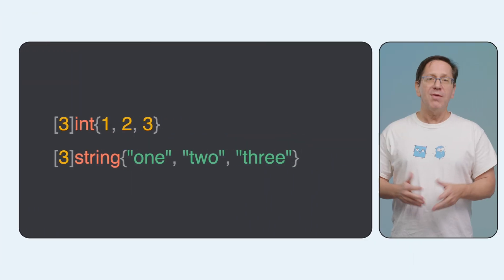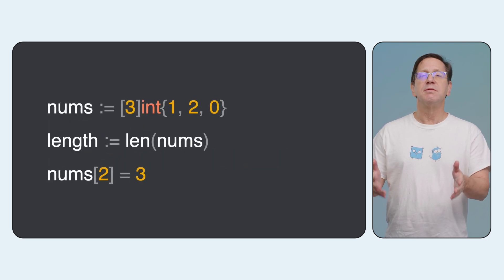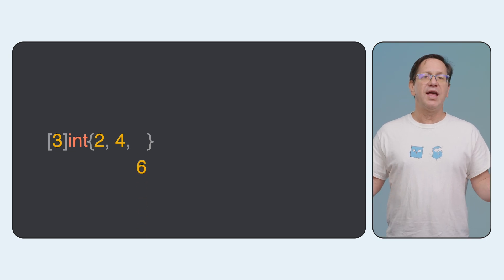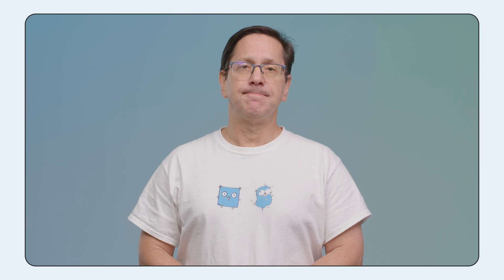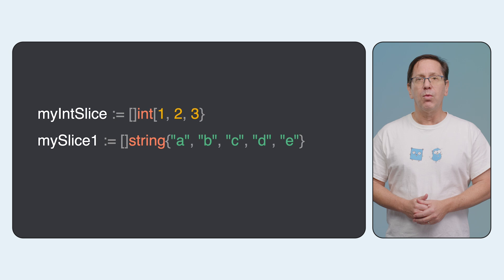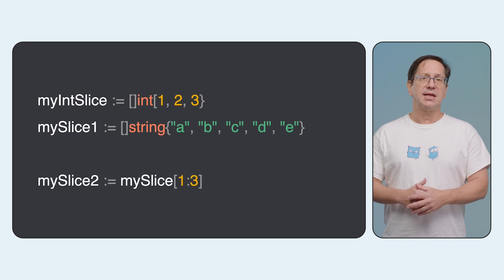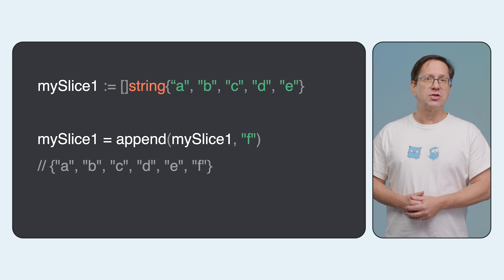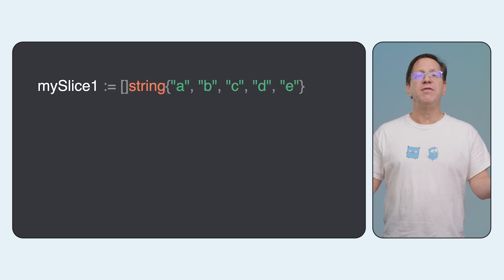Arrays and Slices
If you've taken a look at Go, you've probably heard that for indexed lists of data, it offers both arrays and something called "slices." In this video, you'll learn the difference between the two and see some slice operations at work.

Chapters:
0:00 - Intro
0:15 - What are arrays?
0:31 - What is a slice?
0:50 - Wrap up